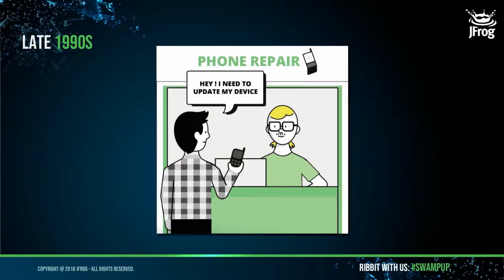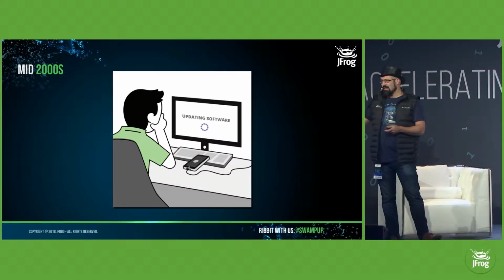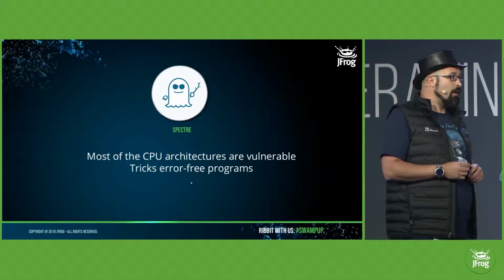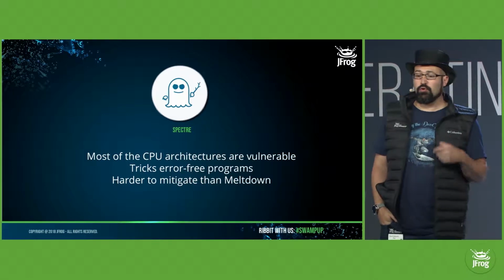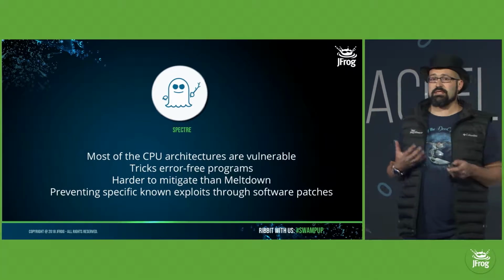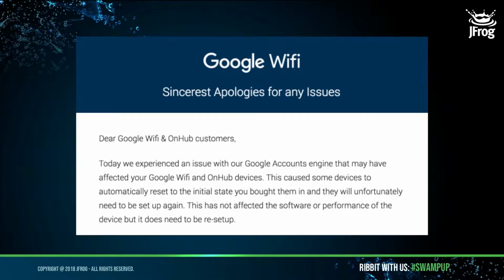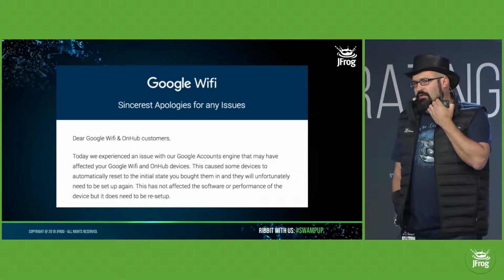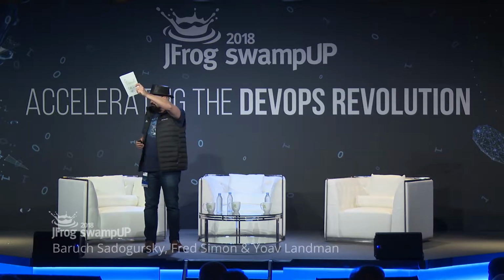swampUP 2018 Keynote | The Dawn of Liquid Software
Presented by:
Fred Simon, Yoav Landman, and Baruch Sadogursky

Software affects everything in our lives. Imagine that software could be constantly updated without our involvement! No need to figure out hardware specifications. Nothing to interrupt our digital activities. No lengthy trials on staging environments. No outdated servers everybody dread to touch. What if it all just happened in the background, and we could simply enjoy the benefits? Watch this talk to learn about industry trends related to software updates and how cutting-edge engineers are making their release process more liquid.